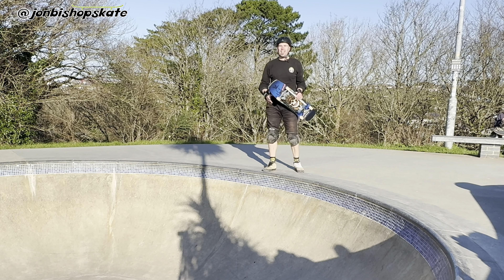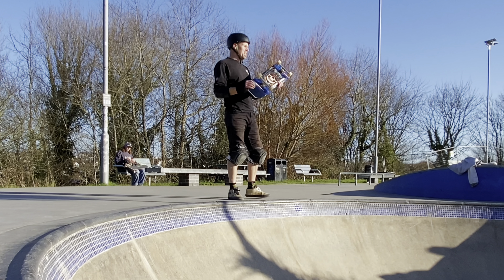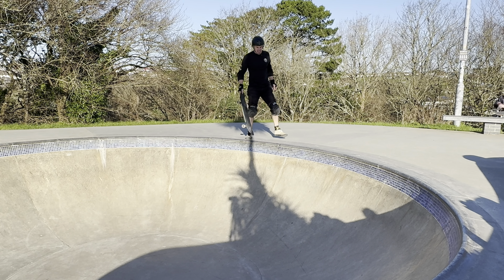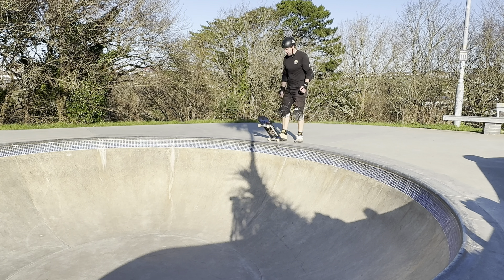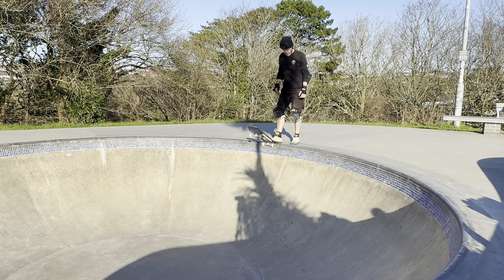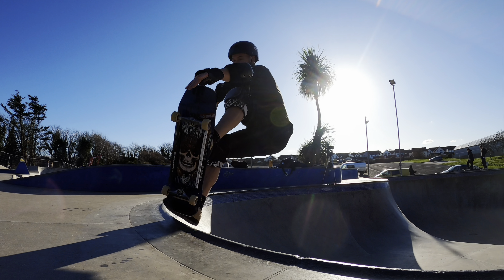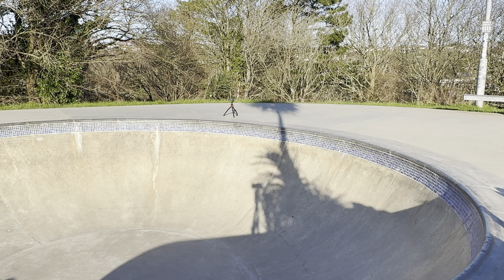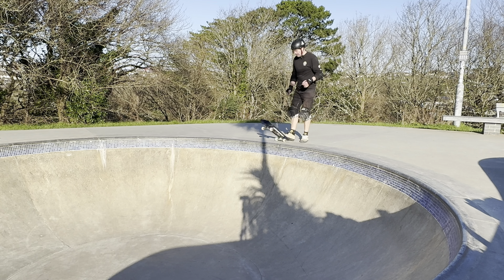Learning The Sweeper In A Bowl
In this video I'm seeing if i can get one of my favourite tricks going in the pool bowl at Concrete Waves. It proved a bit harder than I thought!
All music by @JonBishopGuitar